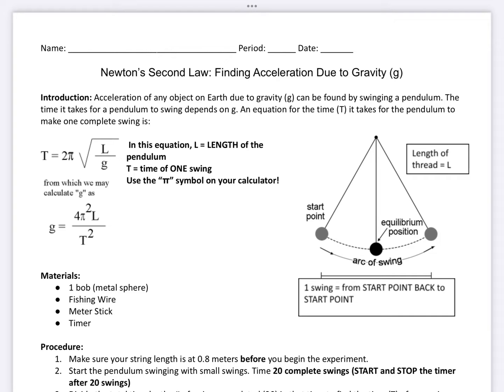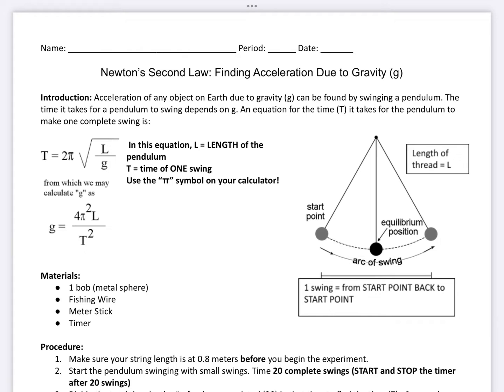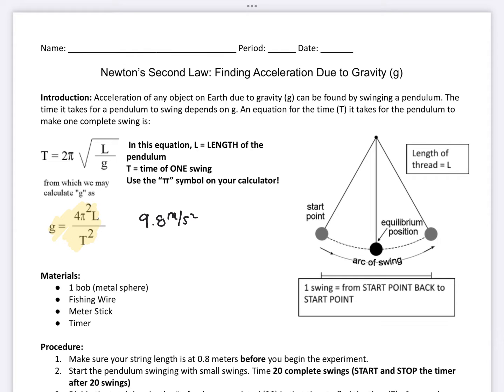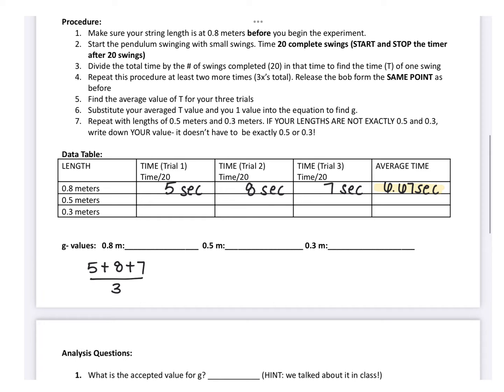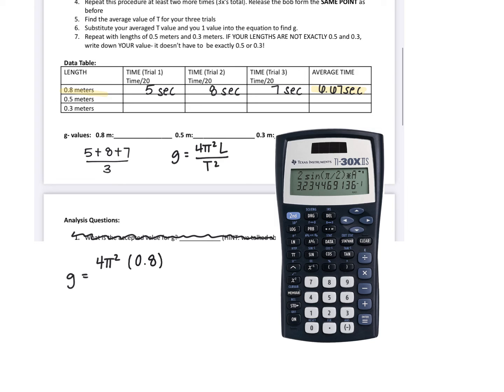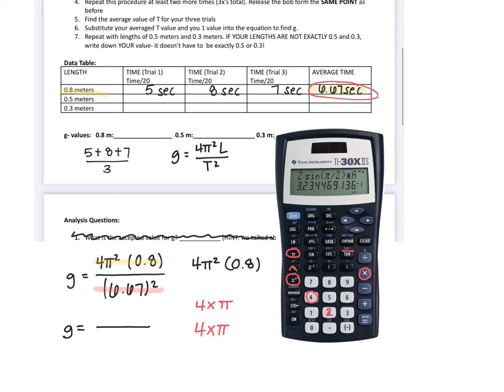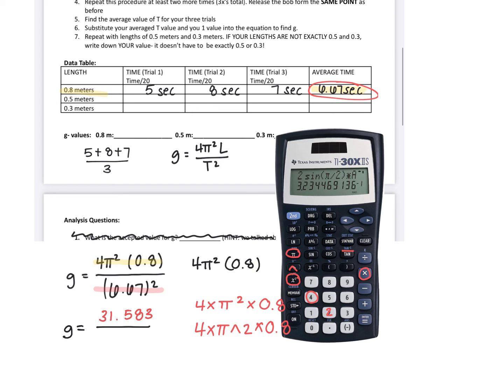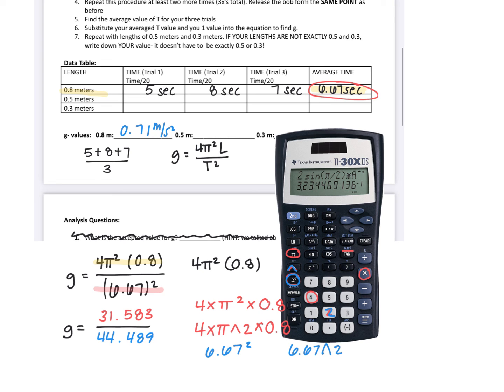Newtons Law Acceleratiom due to Gravity Calculation Sample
Use this as a sample on how to calculate using the equation to solve for g.